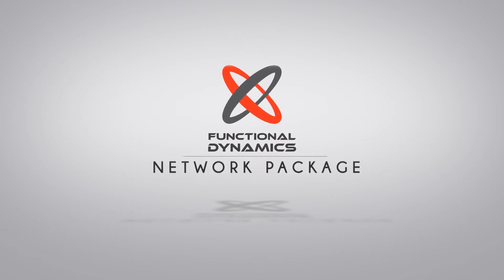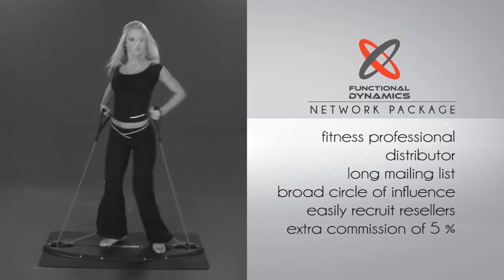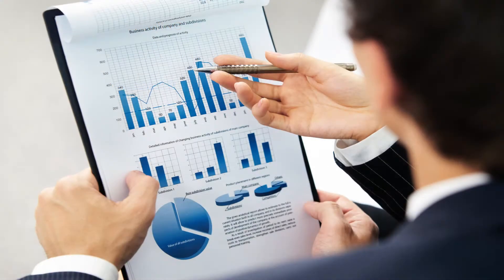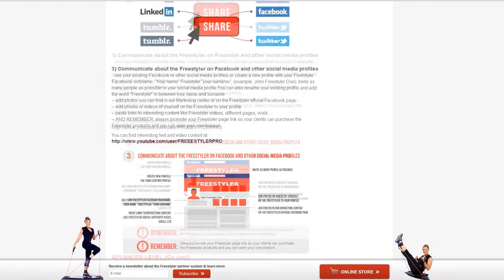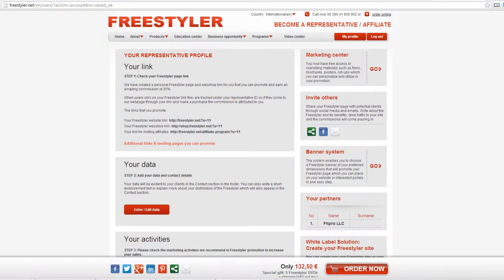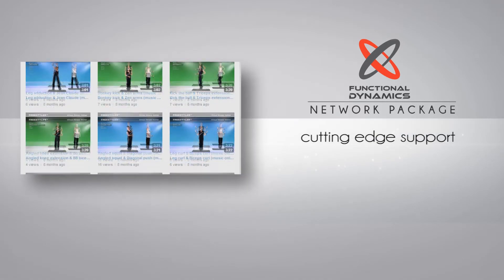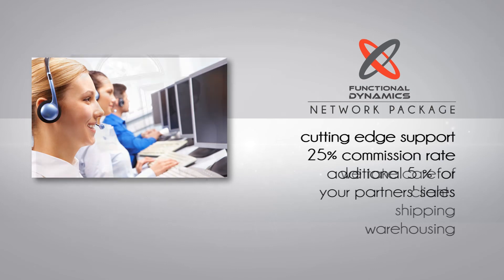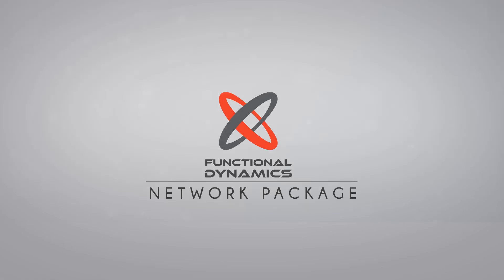Functional Dynamics Partner System - Network Package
Whether you are a fitness professional or distributor and you have a long mailing list and a broad circle of influence so you can easily recruit additional resellers who could promote the product, our Networker solution is perfect for you as it allows you to get extra commission of 5% for all the people you have invited to join the system.

- Sign up in a couple of clicks
- By choosing the Network package in the dropdown menu in the sign up form let us know you are interested in this solution or contact us at and we will inform you once we have granted you this option.
- Start promoting the Freestyler link you get upon registration on your website, your blog, on social media, in emails etc. and use a wide spectrum of Freestyler marketing materials (videos, photos, banners, text links, articles etc.) to increase the effects of your promotion and earn an amazing commission of 25%
- Start promoting to your colleagues and potential reseller s and invite them to joins the system (they will become Your partners and will be tracked in your profile) -- you get another 5% for their sales
- Track your partners, your sales and the sales of your partners in the Freestyler state of the art Representative profile
- We will send the products to your clients.
- The commission will be charged to your profile.

WHAT ARE THE BENEFITS OF THE FREESTYLER NETWORK PACKAGE?
- Cutting edge support like your own webpage & webshop, marketing tools (1000+ videos, articles, banners, emails, tips and tricks ... )
- Strong Commission Rate of 25% of Sales! You will earn almost $50 for each Freestyler sold at retail price + additional 5% for your partners' sales! Payouts are very simple: through PayPal or based on an invoice you send to our company.
- We take care of the clients, shipping & warehousing. All you have to do is sign up and recommend.

Check our practical comparison table to see all the features you get within this solution.